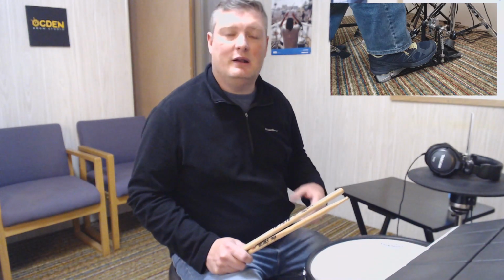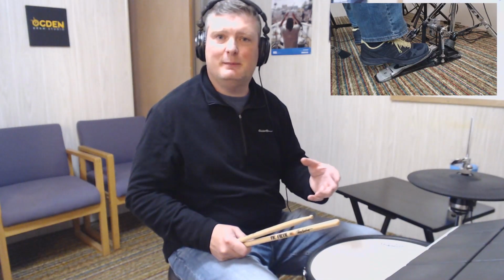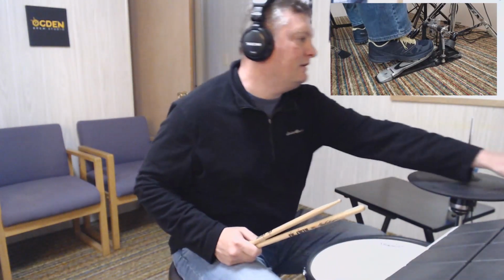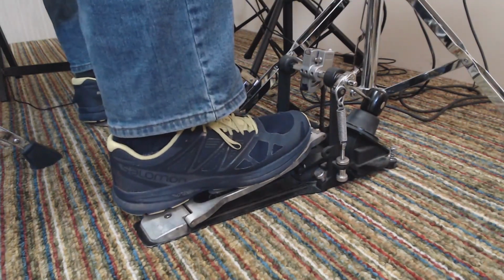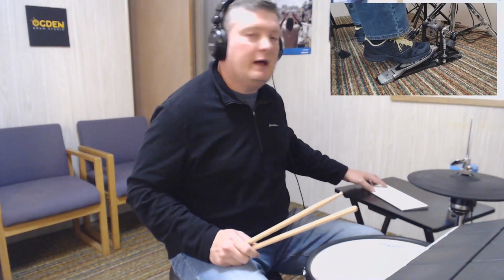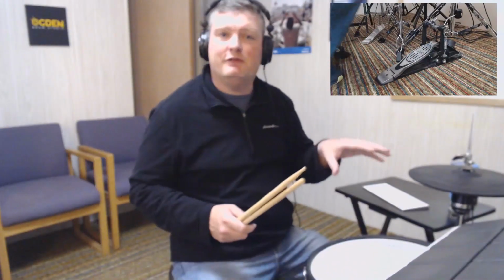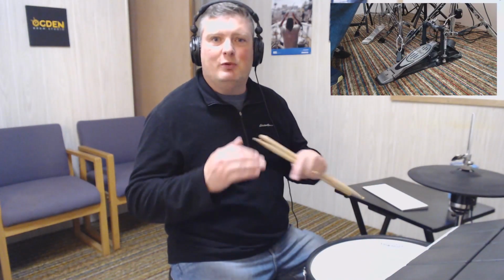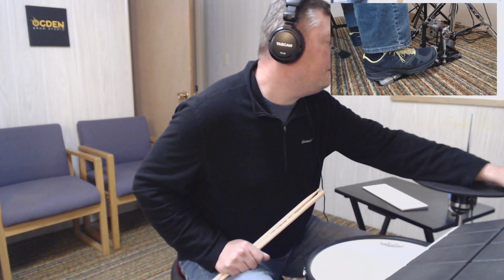16th note triplet drum pattern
I saw a post recently on an FB drummers group called "the Art of Drumming". It was about a triplet bass drum thing by John Bonham on a led zep track called Good times Bad times. I decided to record a clip of an exercise that I practice that helps me play this stuff. You can download a free PDF with similar exercises